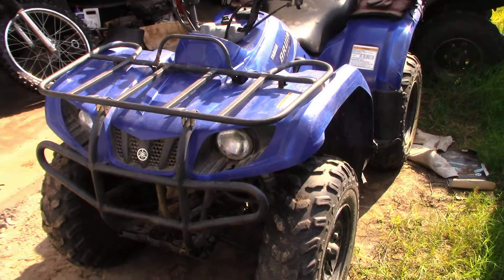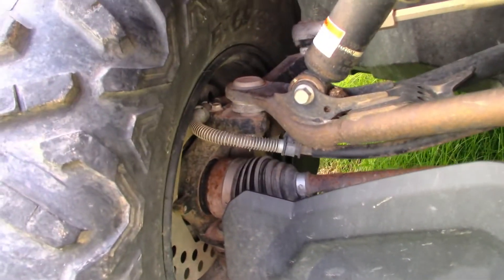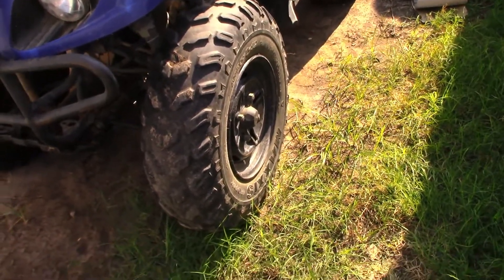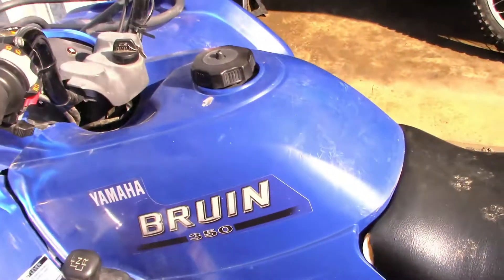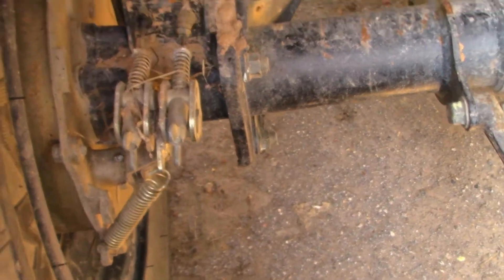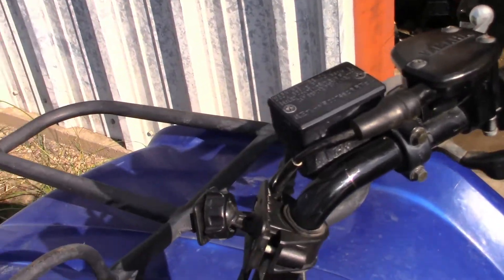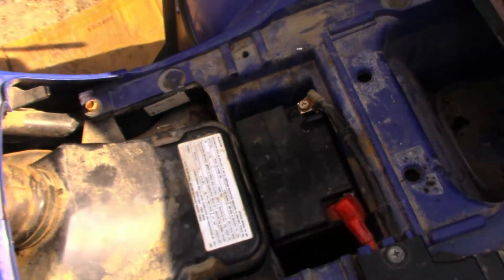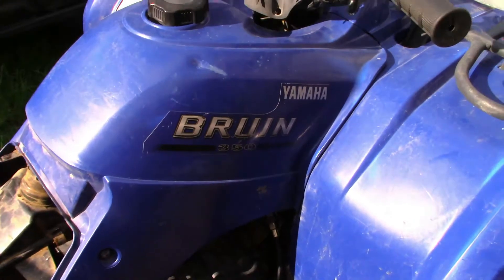Used ATV/UTV Buyer's Guide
Today we will learn about some important things to consider when buying a used ATV/UTV. I will specifically be doing a walk around on an ATV, but this also applies to a UTV, though some things may be in different places. Check out the other videos on the channel to help get that used machine back in working order!